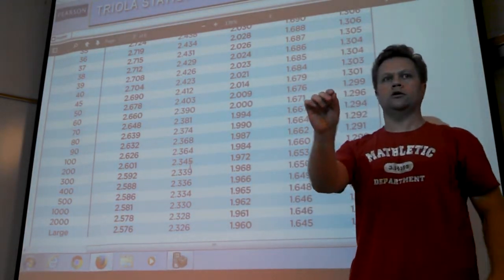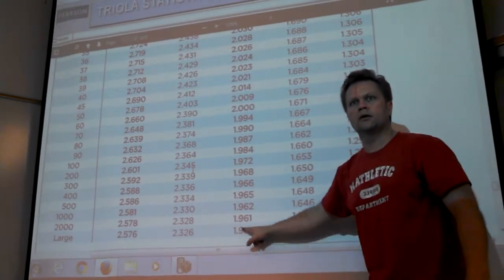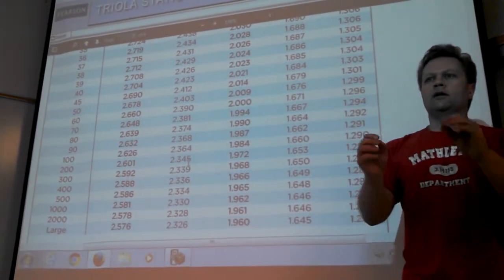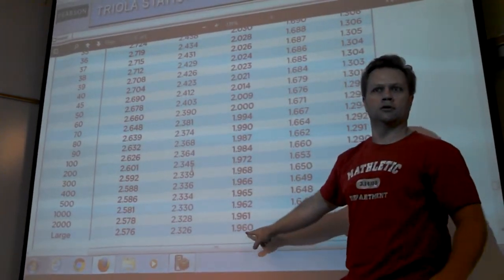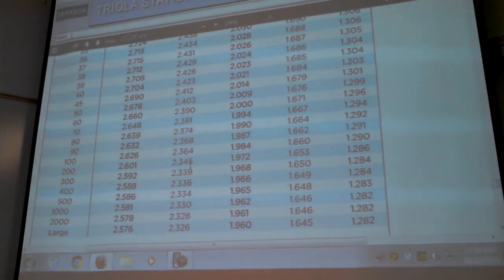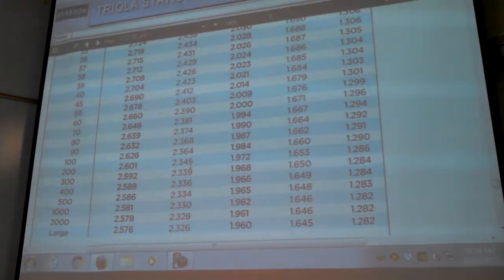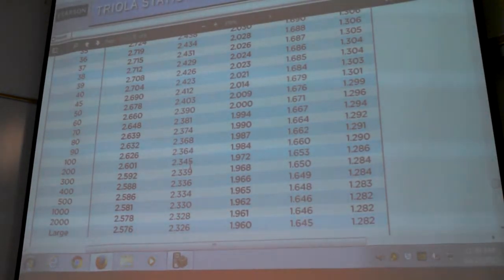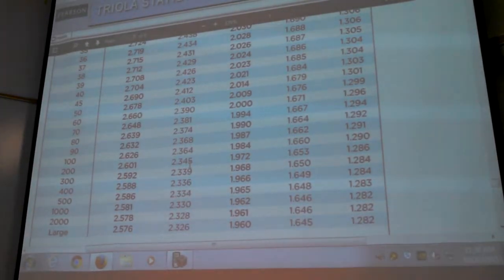Math 160, Oct 22 Lecture, Part 2